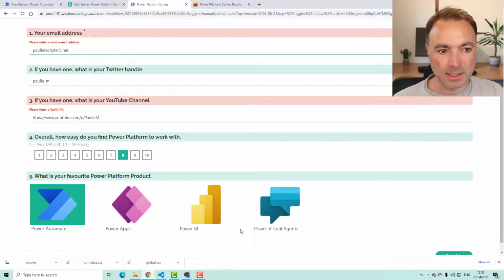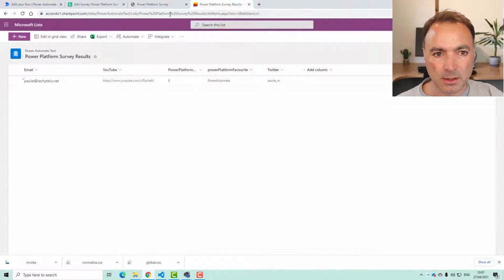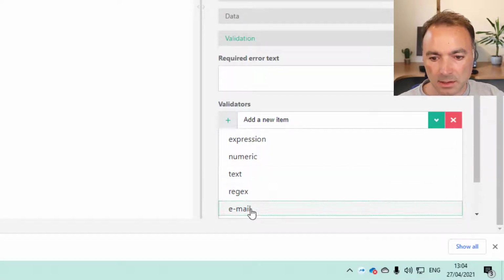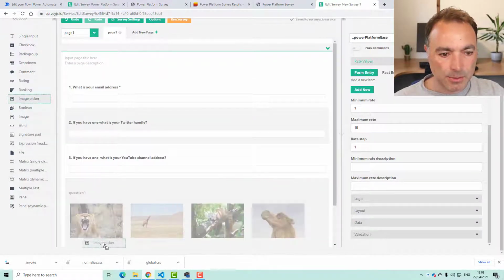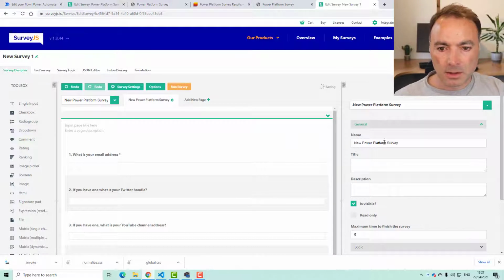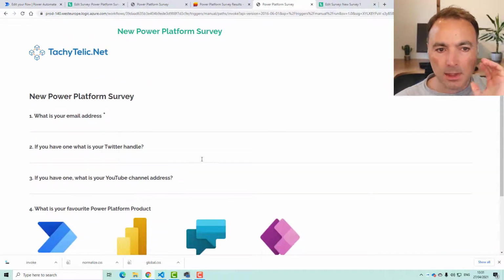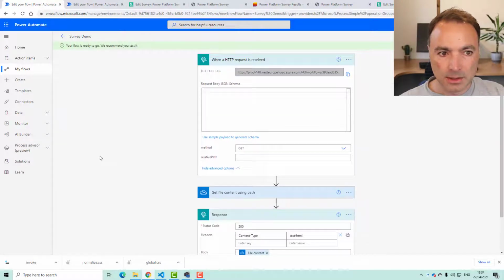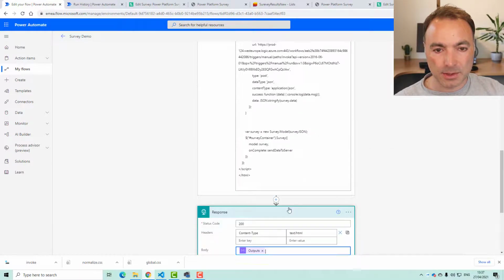Build better Forms with Power Automate & SurveyJS without the limitations of Microsoft Forms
How to combine a client side JavaScript library and the Power Automate HTTP Server to deliver browser based forms and easily store the results. Code available on blog post here:

This enables lots of functionality that is not available in Microsoft Forms, such as regular expression validation, file upload and more varied types of controls.